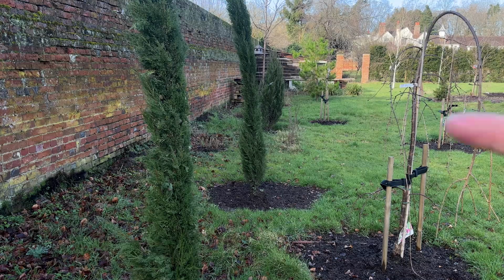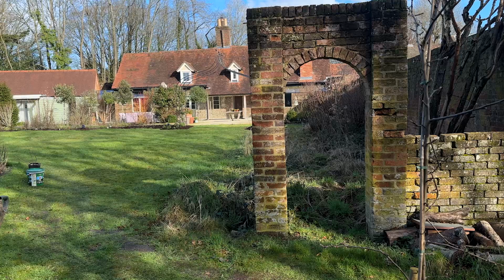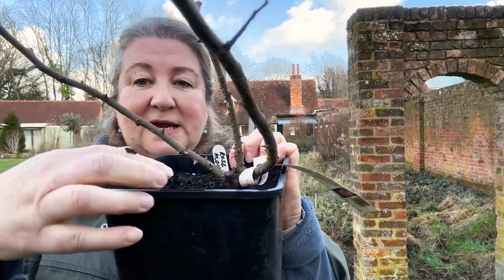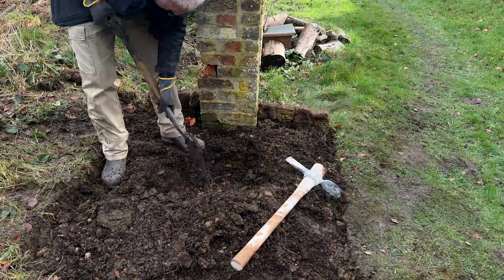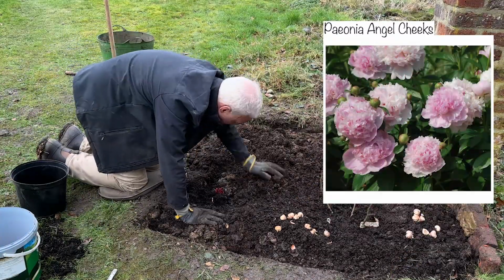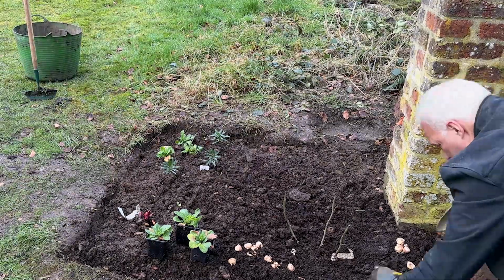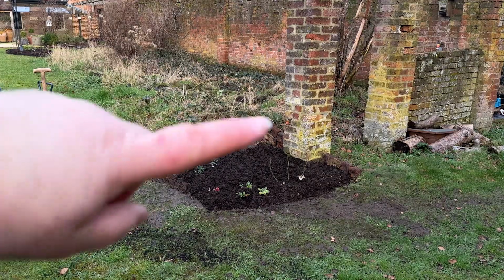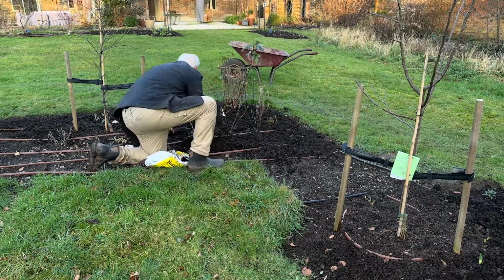A New Border For Climbing Roses, Peonies & Summer Bulbs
Today we’re preparing a new bed and planting a climbing rose to train over our brick arch.  We’re also planting gorgeous peonies, veronica and gladiolus.

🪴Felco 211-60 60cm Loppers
🪴Darlac 10" Shears

🌸Flagging Tape for Dahlias
🌸4 Pack Laundry Pegs for drying flowers
🌸Clothes Rail for drying flowers
🌸Bird Feeding Station
🌸Wreath Base
🌸24 guage Paddle Wire
🌸22 guage Paddle Wire
🌸 Windowsill propagator

🌿Vine eyes

🌱Mulch: Melcourt Sylvagrow Farmyard Manure 50 Litres
🌱Westland Fish, Blood and Bone All Purpose Plant Food, 10 kg
🌱Miracle-Gro All Purpose Slow Release Plant Food
🌱Westland Growmore Balanced Garden Fertiliser
🌱Evergreen Plant Feed: Empathy After Plant Evergreens Bio Fertiliser
🌱Uncle Tom's Rose Tonic 500ml **PROFESSIONAL GRADE ROSE FOOD
🌱DUSPRO Dried Sphagnum Forest Moss